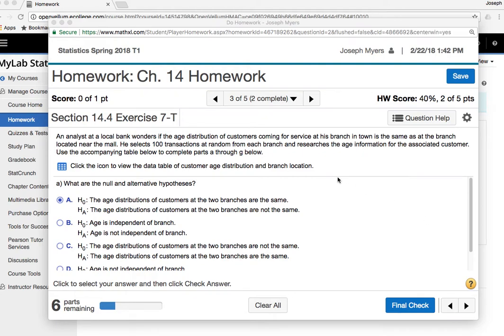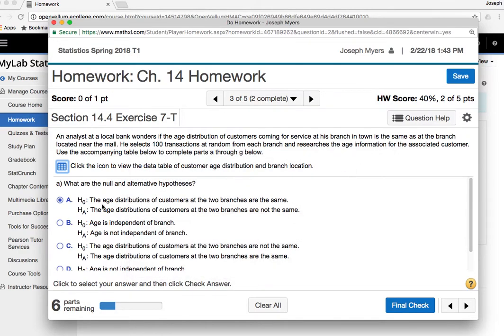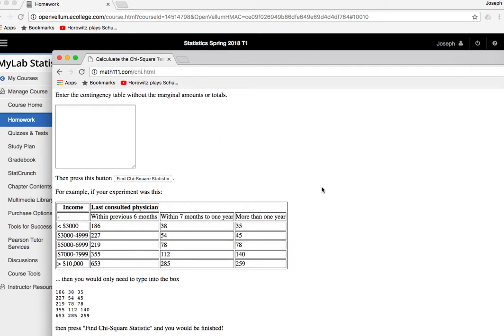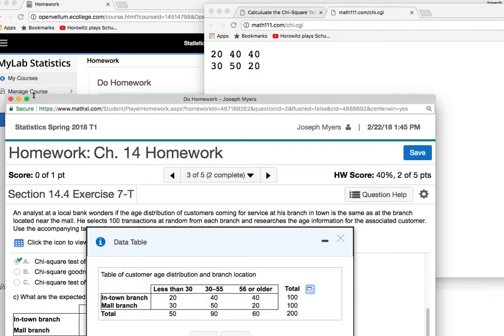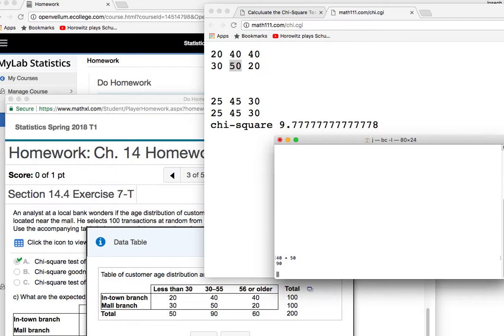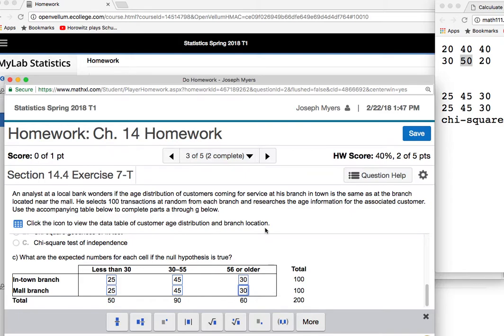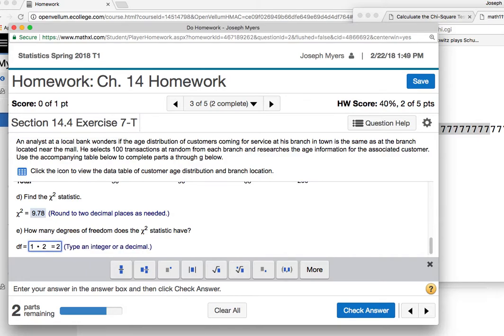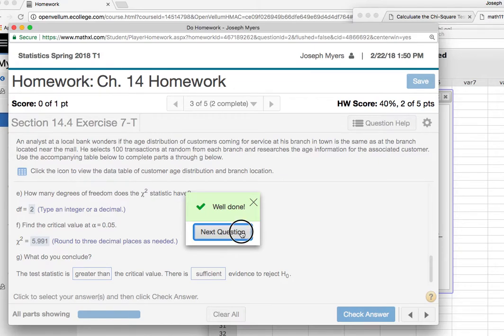Chapter 14 Problem 3